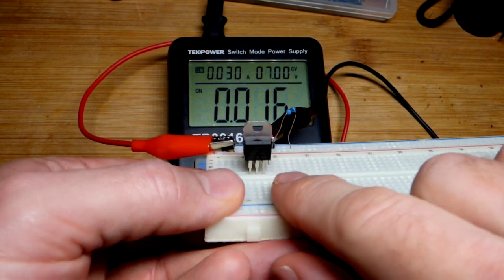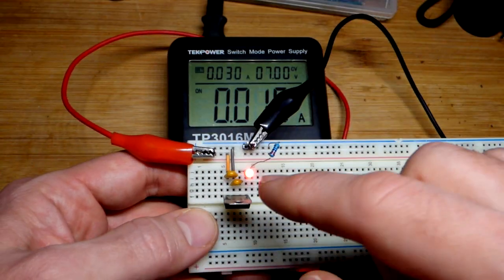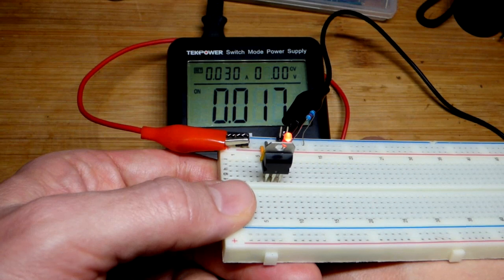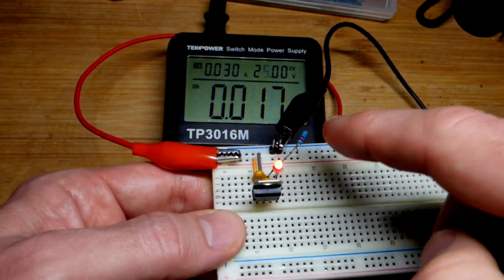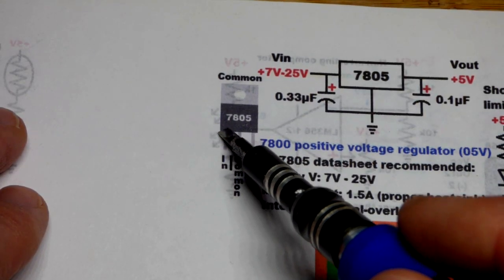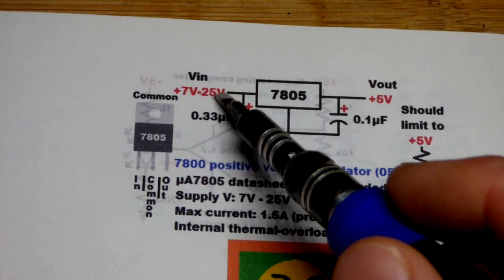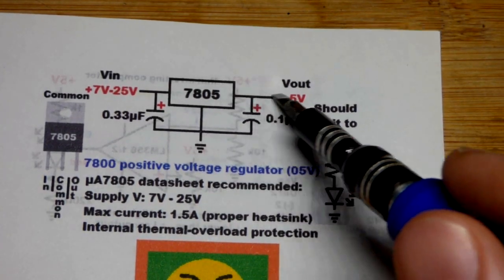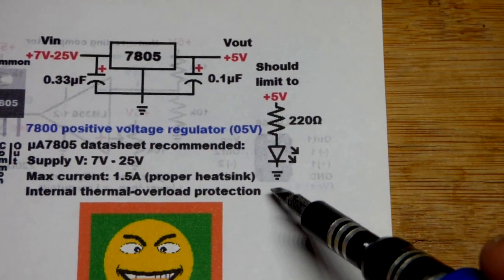7805 Positive Voltage Regulator Basics by Electronzap